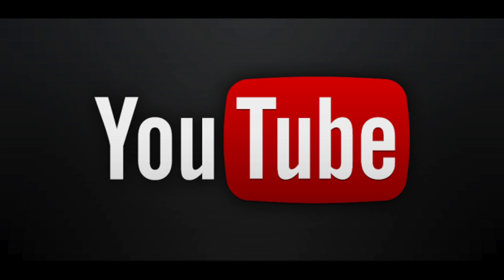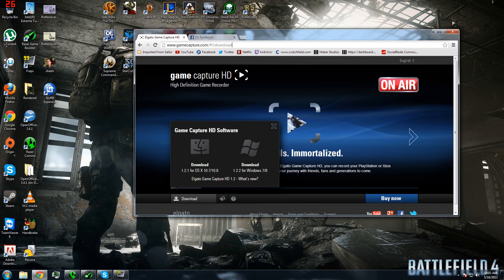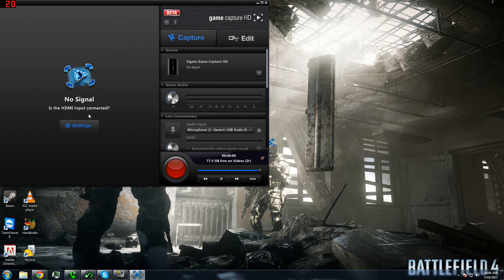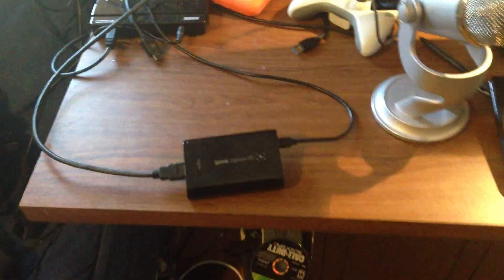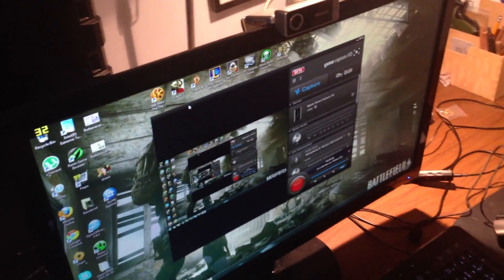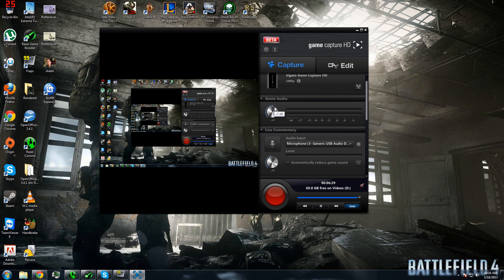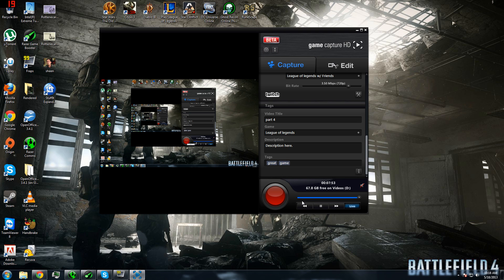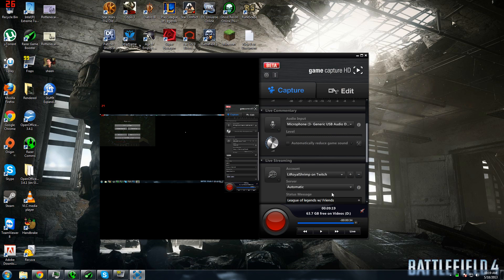How to record PC gameplay using Elgato game capture HD (Desktop ONLY!)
In this video, i show you how to use your Elgato Game capture HD to record you desktop PC or mac.